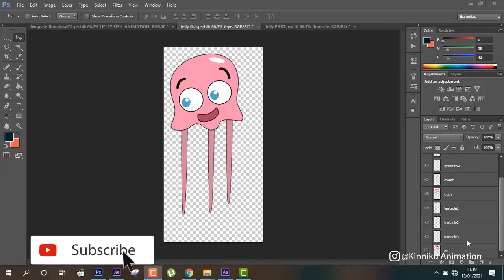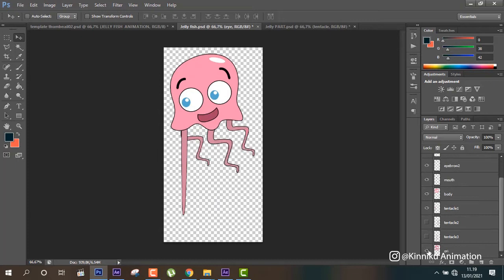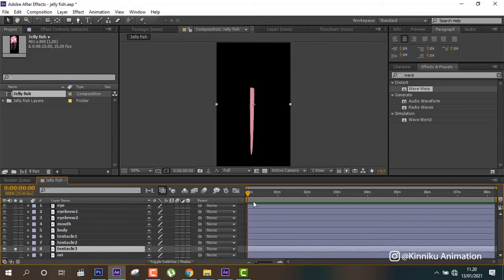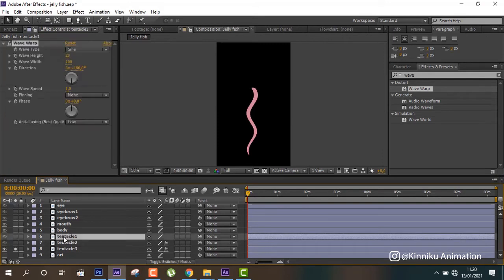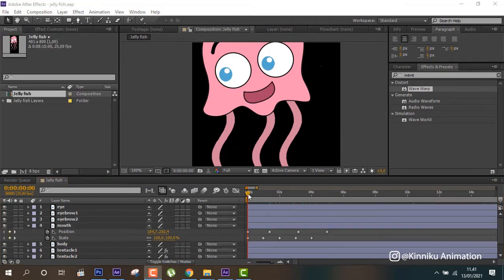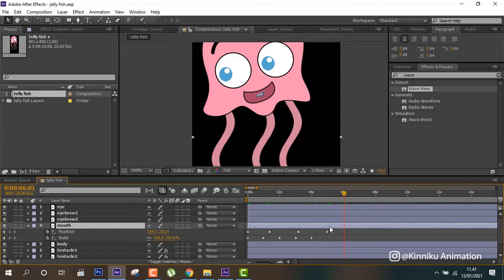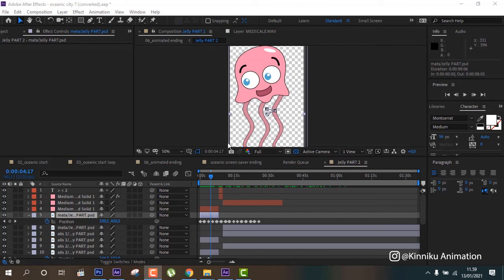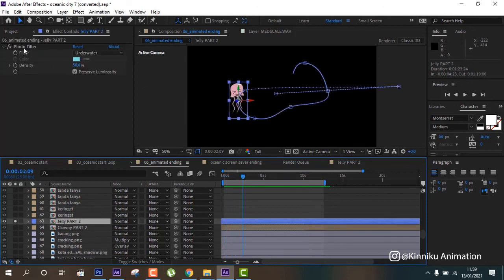JellyFish animation - After effects Tutorial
Let animate Jelly fish!